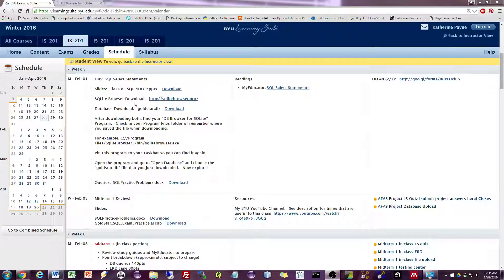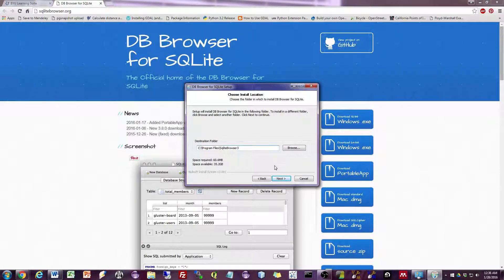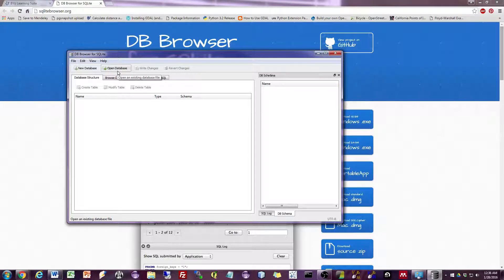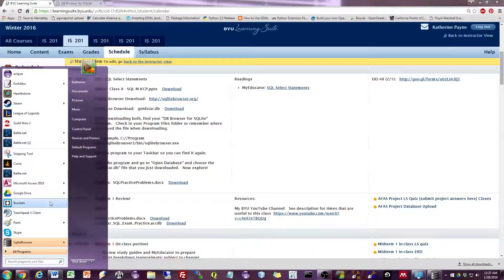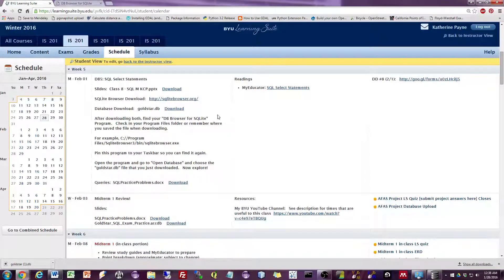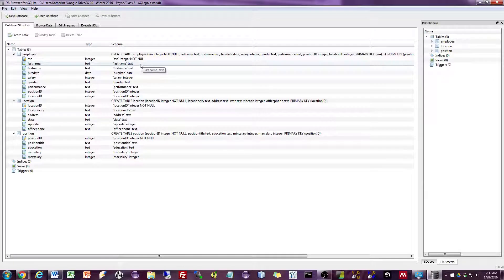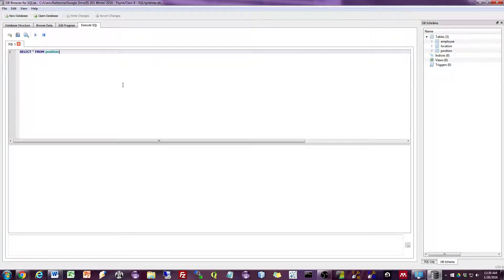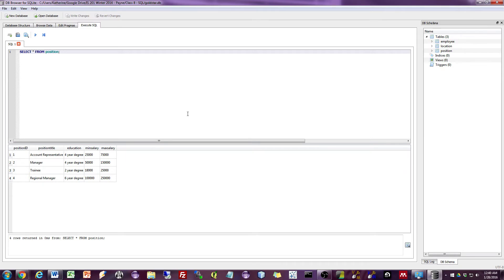IS 201: SQL DB Browser for SQLite Install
Demo of how to install SQL DB Browser for SQLite and download the GoldstarHR Database file.

I apologize for the jingles in the background - my puppy Tucker was with me.